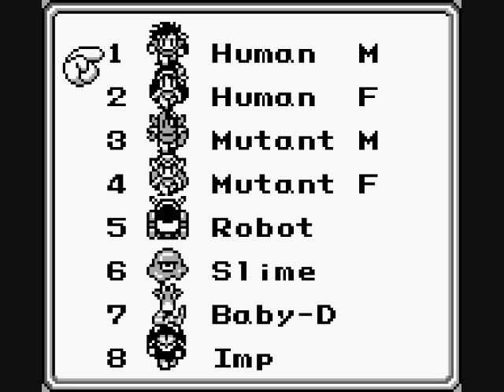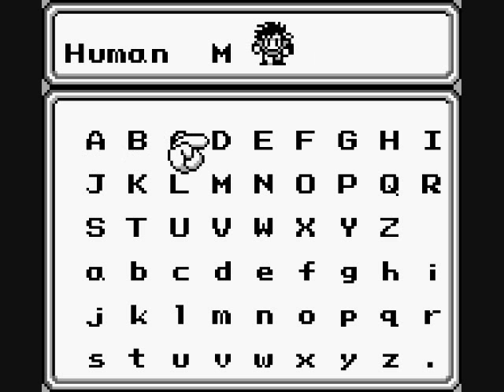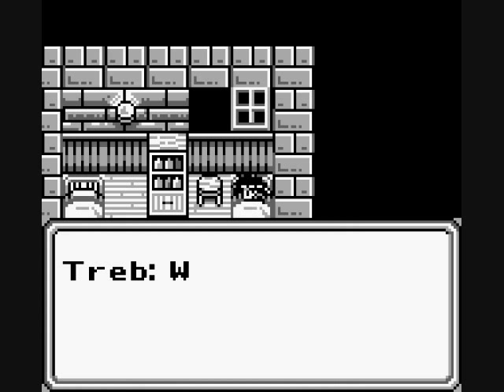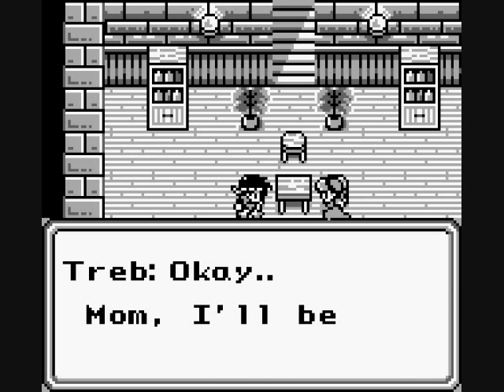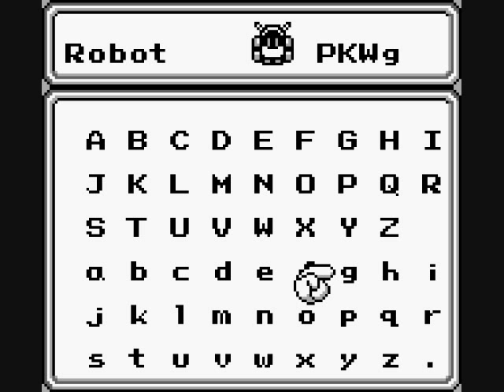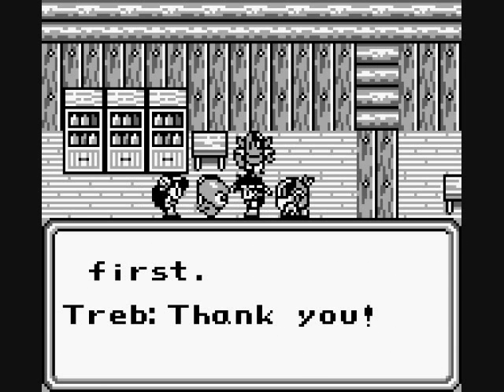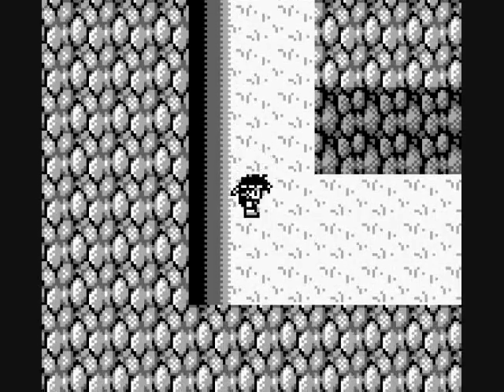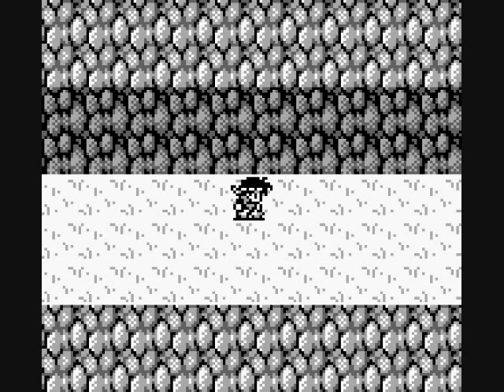Let's Play: Final Fantasy Legend II - 01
Known as SaGa2: Hihō Densetsu​ (SaGa2 The Treasure Legend) in it's native land, Final Fantasy Legend II has become my favorite of the three Gameboy SaGa games due to the inclusion of ROBOTS.